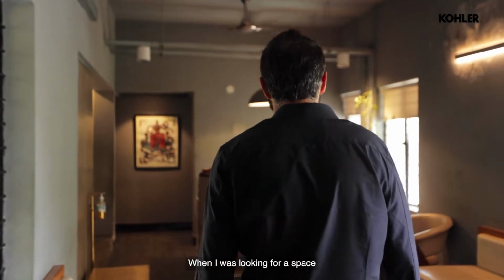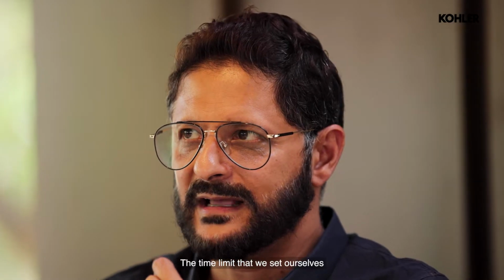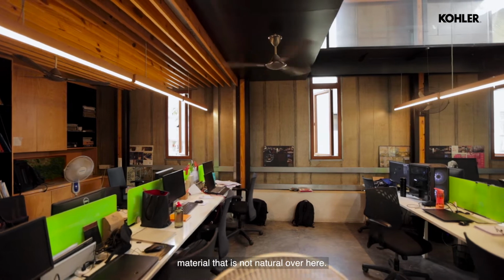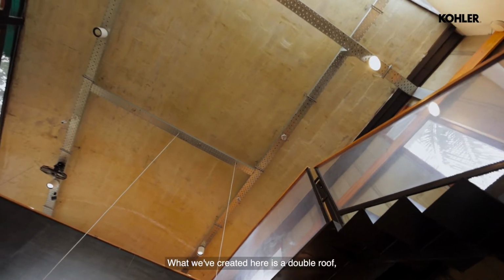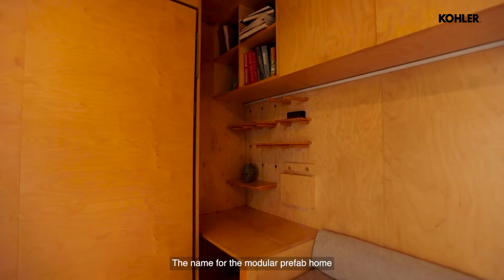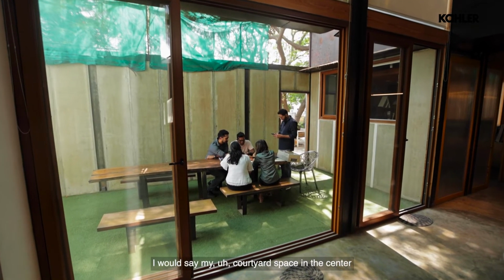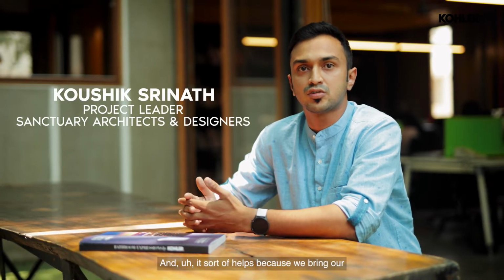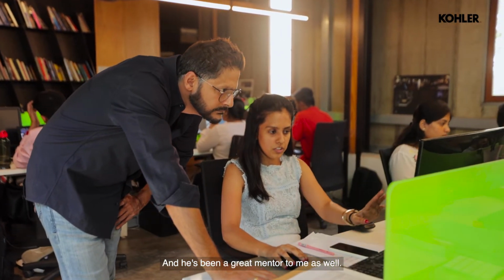Episode 15: Anshul Chodha, Sanctuary Architects & Designers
A keen proponent of sustainable architecture and design, principal architect Anshul Chodha’s Bangalore office, nestled in a serene residential community, is put together using only natural materials, pre-fabricated structures, and designed with upcycled furniture. Complimented with swashes of natural light and a convectional roof that allows for natural cool airflow, the energy-efficient office is a framework in sustainable design.

Continue watching the latest episode of In Studio With Kohler, in collaboration with India Design ID.